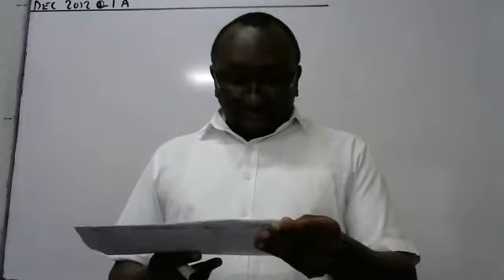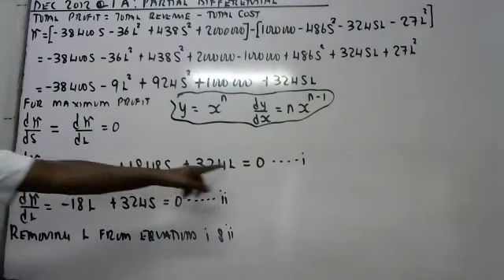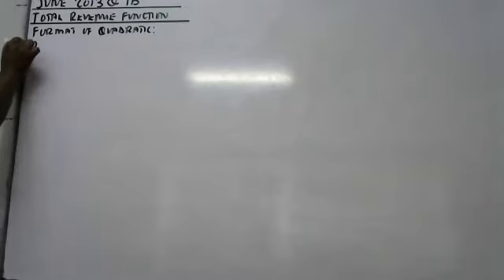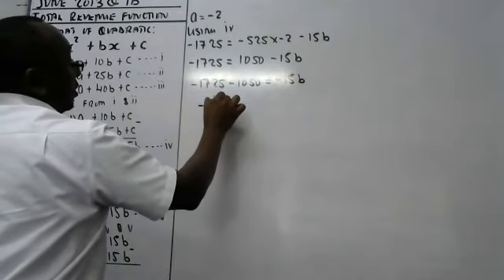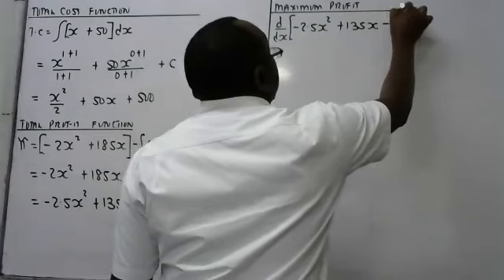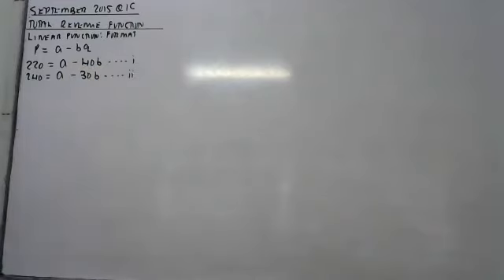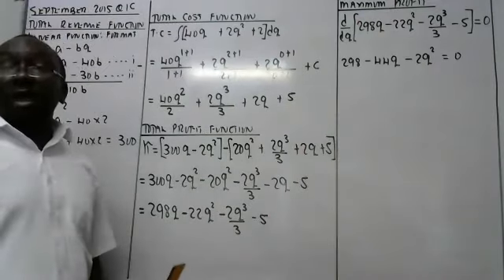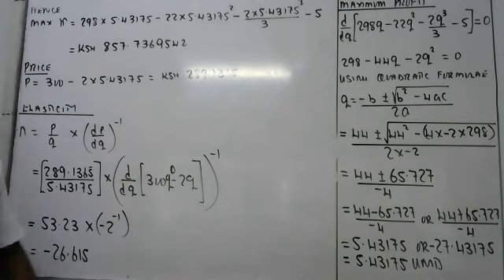QUANTITATIVE ANALYSIS REVISION ON FUNCTIONS DONE ON 7-12-2021